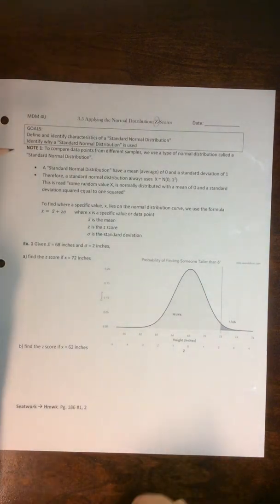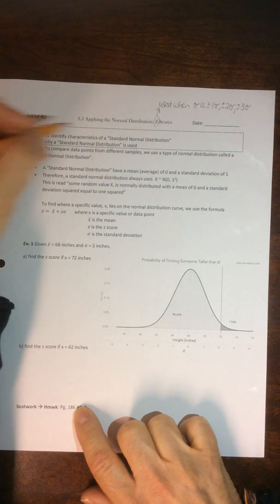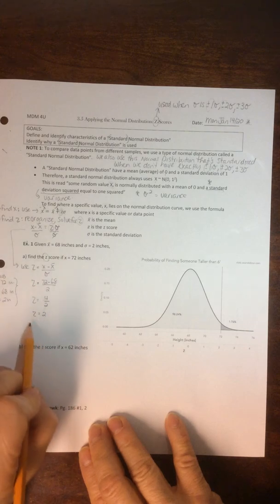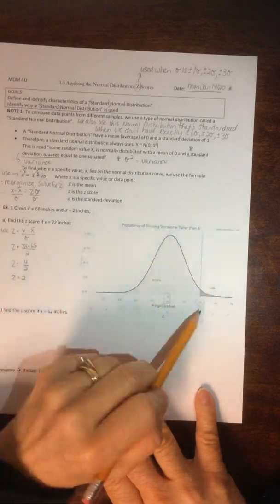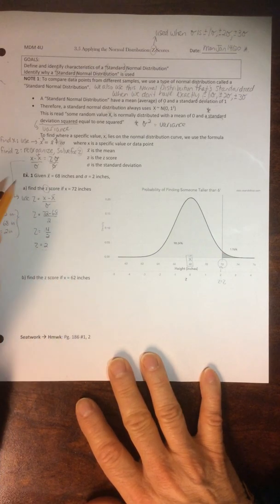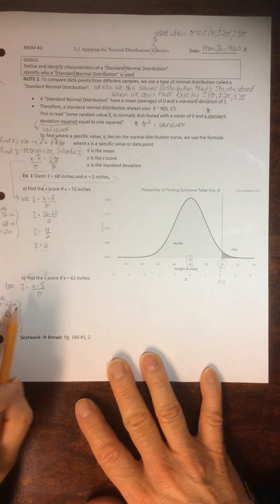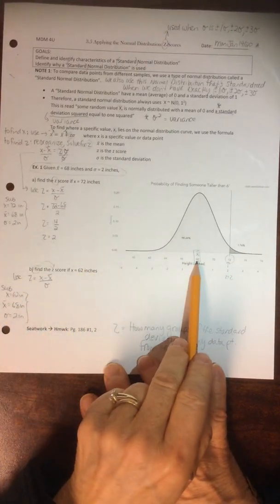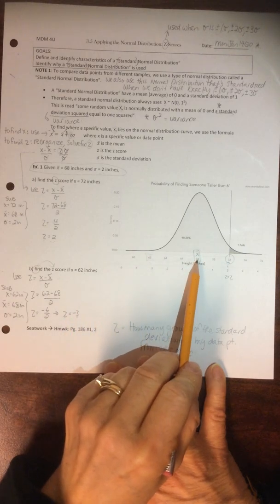Applying the Normal Distribution: Z Scores